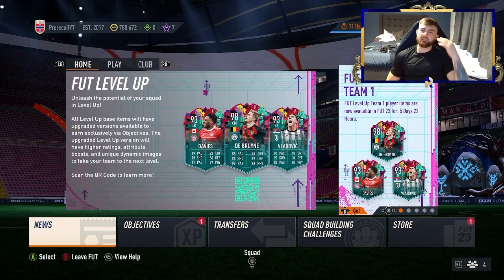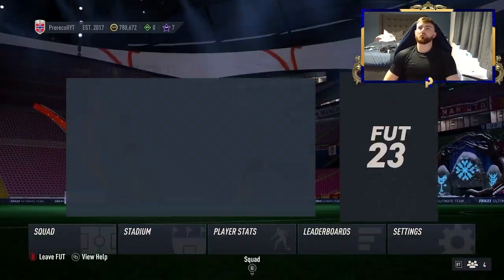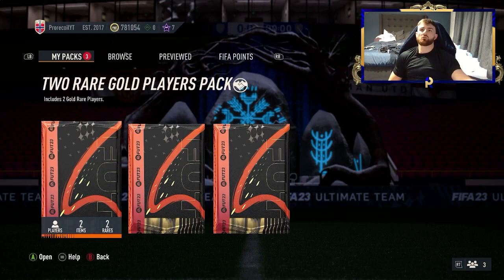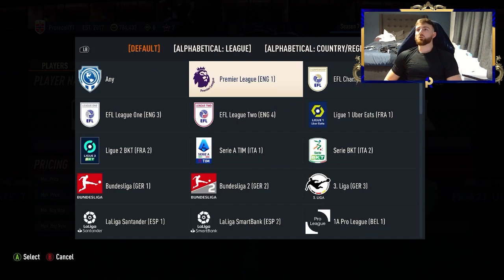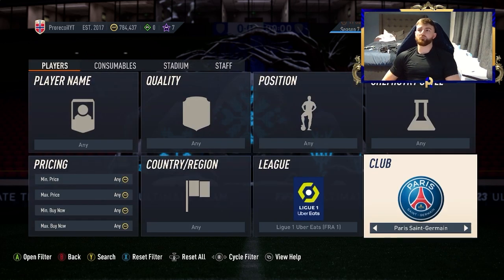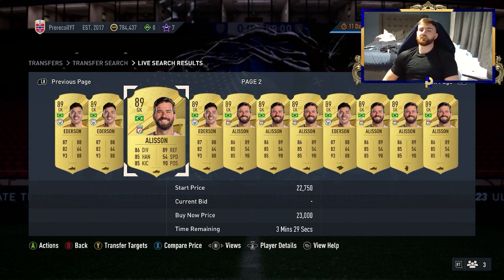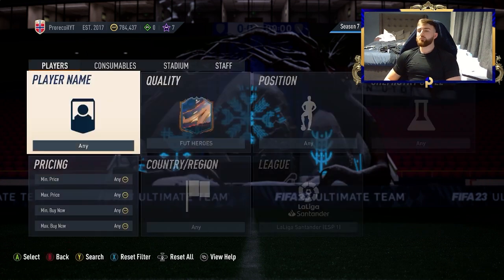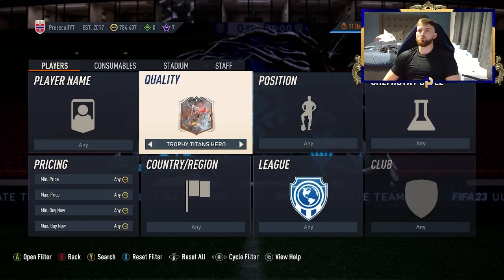How to Make 200k Coins FAST?! (FIFA 23 BEST SNIPING FILTERS) *step by step 0-200k*